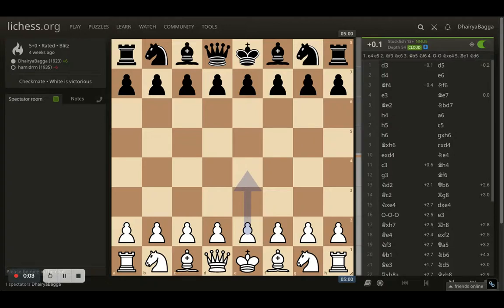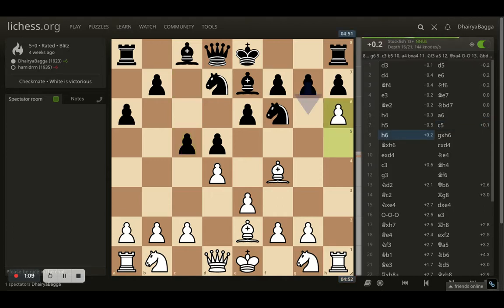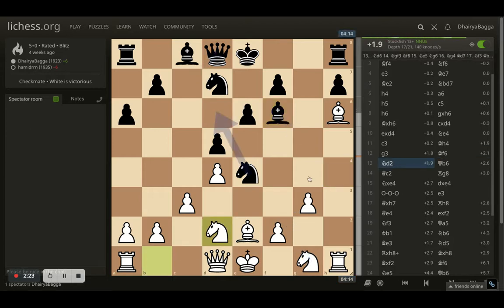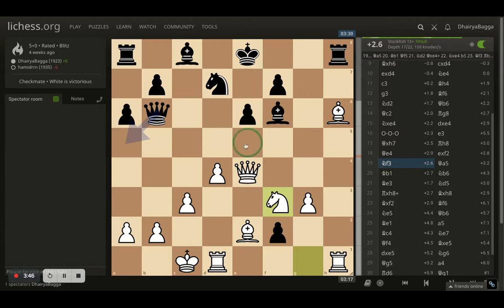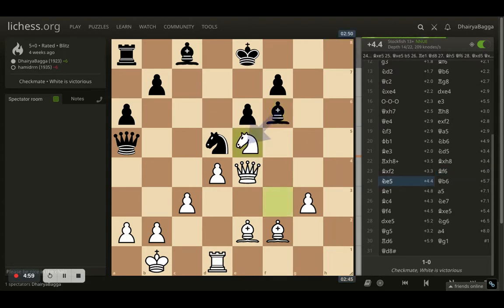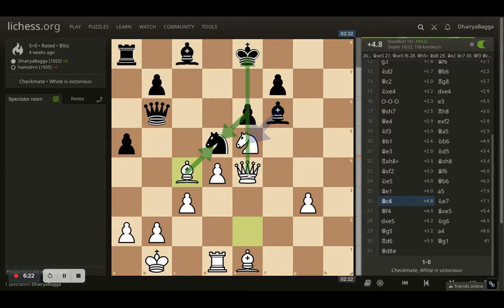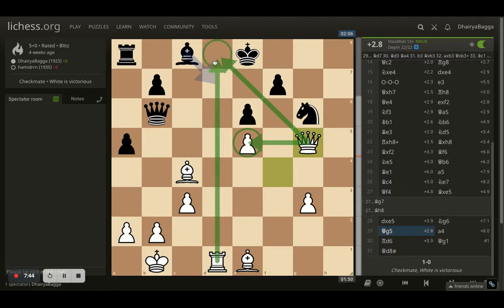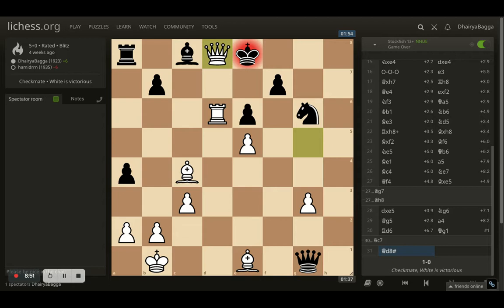Punishing Opponent's Bad Development, Subtle moves to consolidate position & finding mating pattern!